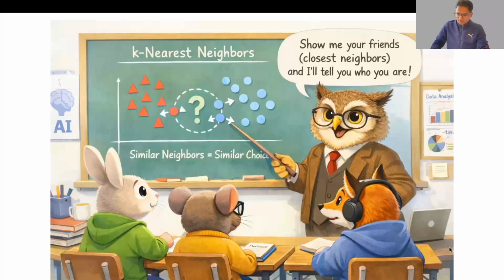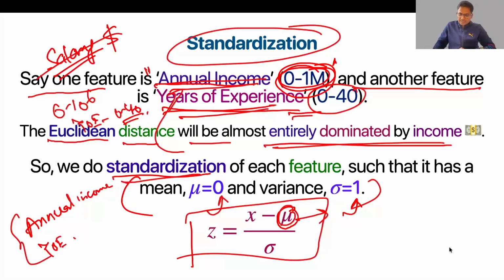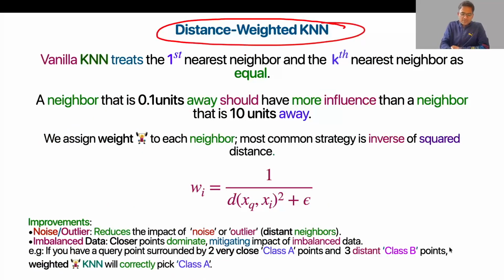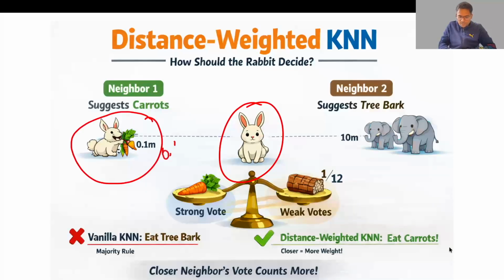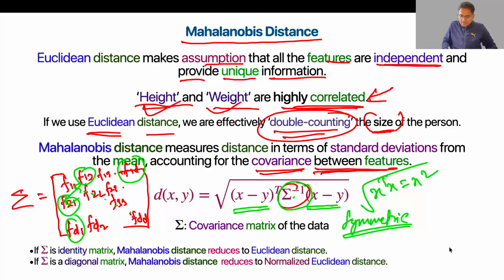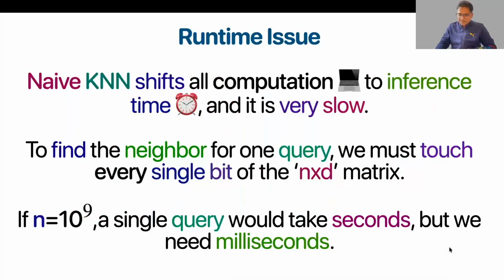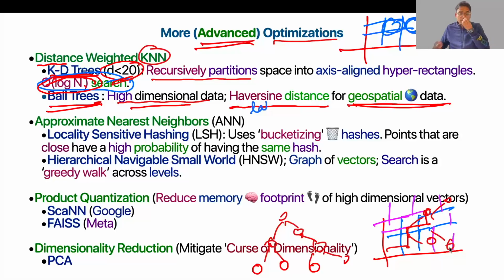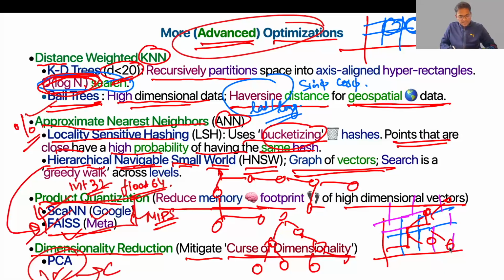KNN Optimizations | Standardization | Distance Weighted KNN | Mahalanobis Distance | Explained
👉In this video, we explore KNN Optimization, covering standardization, distance-weighted KNN, and Mahalanobis Distance with practical examples. Learn how to handle runtime issues and apply advanced techniques to make your KNN models faster and more accurate.

🎯 Learning Objectives
✅ Understand the importance of KNN Optimization
✅ Learn how and why to standardize features
✅ Explore Distance-Weighted KNN and its benefits
✅ Apply Mahalanobis Distance in practice

🕔 Time Stamp 🕘
00:00:00 - 00:01:01   Introduction
00:01:02 - 00:01:52   Optimization
00:01:53 - 00:03:55   Standardization
00:03:56 - 00:07:10   Example of Standardization
00:07:11 - 00:11:28   Distance - Weighted KNN
00:11:29 - 00:15:24   Mahalanobis Distance
00:15:25 - 00:17:30   Example of Mahalanobis Distance
00:17:31 - 00:18:36   RunTime Issue
00:18:37 - 00:24:25   Advanced Optimization
00:24:26 - 00:24:44    What's Next? 🤔